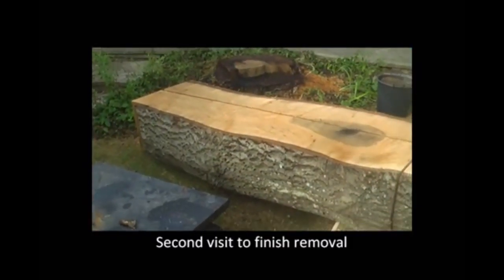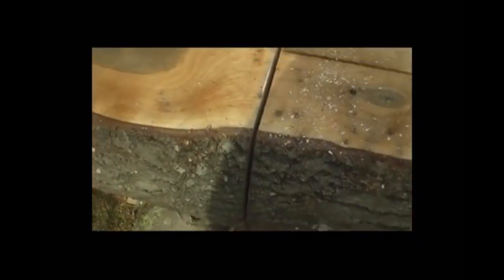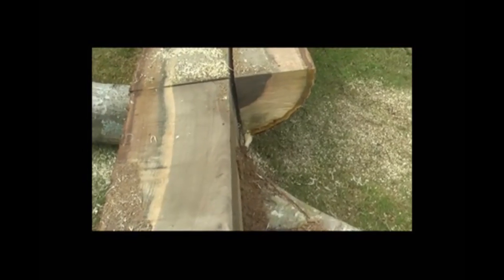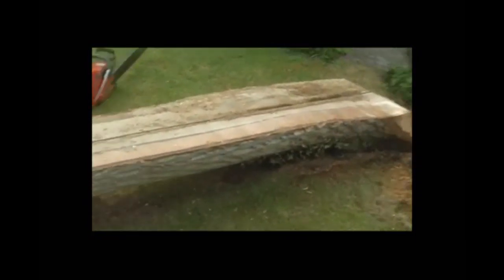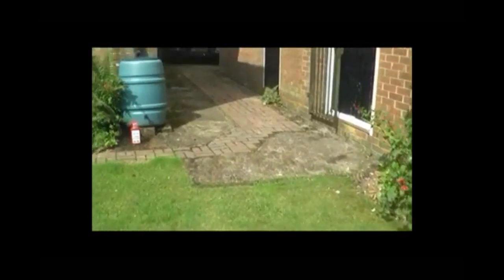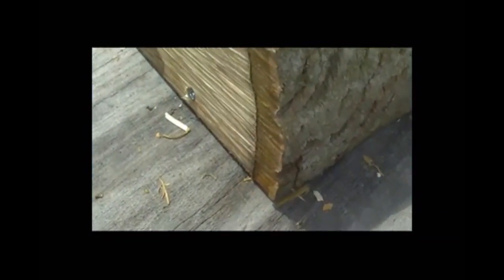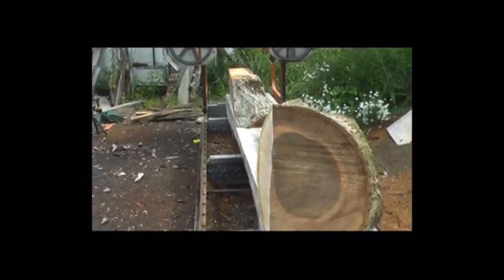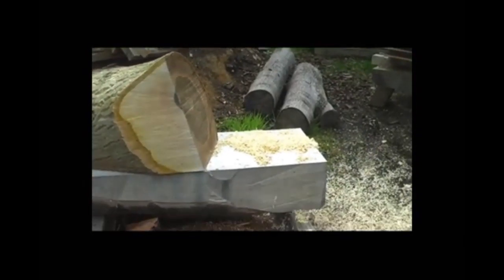Walnut quartered and re sawn